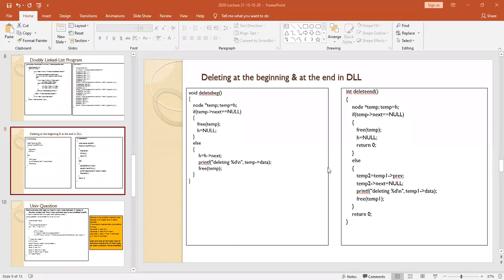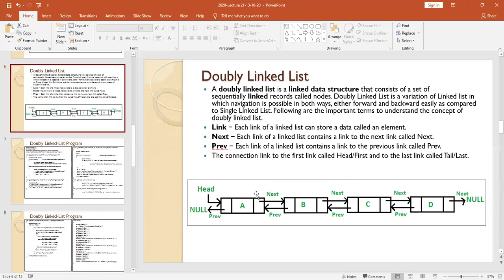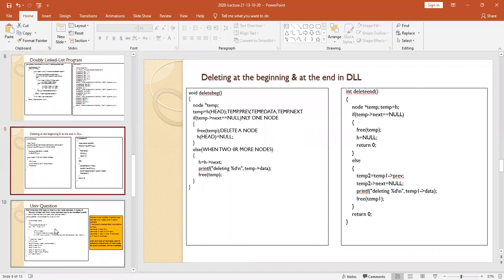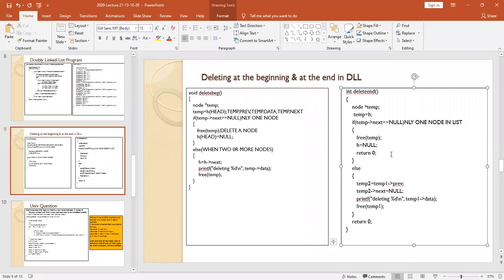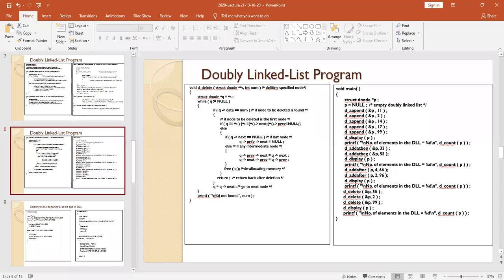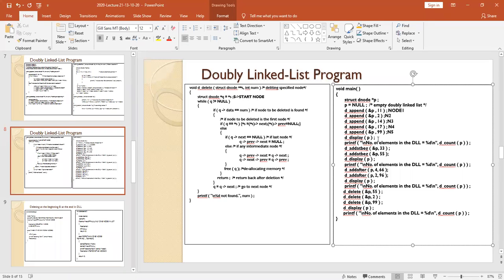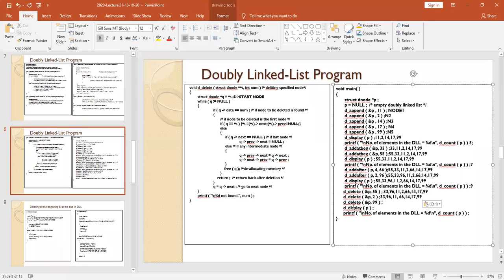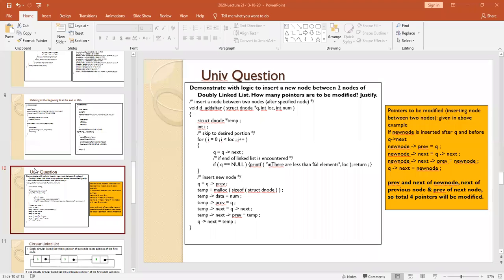18CS32_DSA:Delete@Doubly_Linked_List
This video demonstrates the learners about how to delete a node in Doubly Linked List in three ways:
1.Delete at Begin
2.Delete at Middle
3.Delete at End